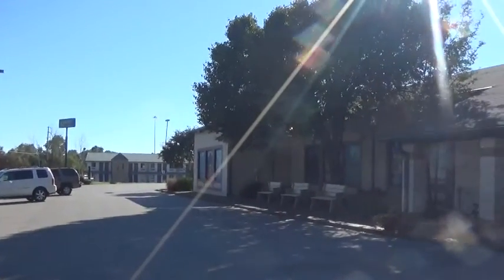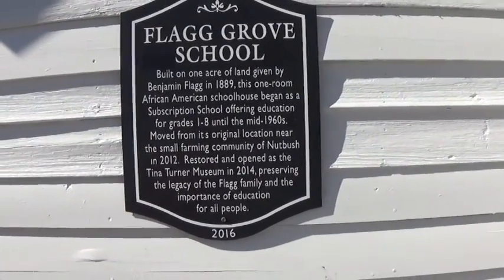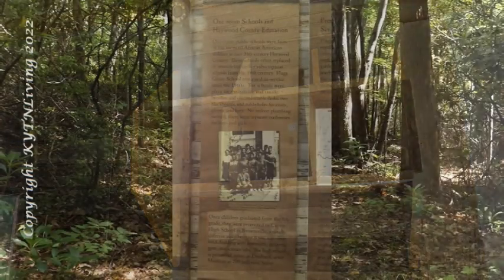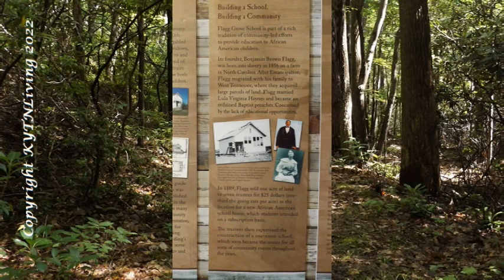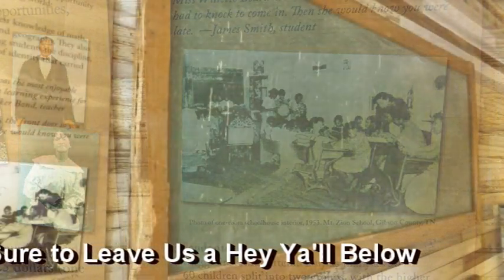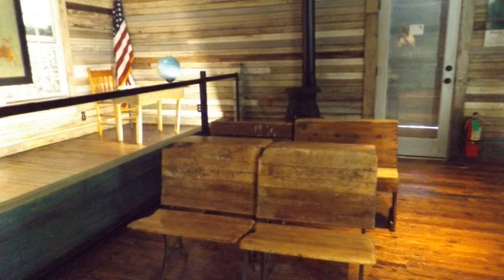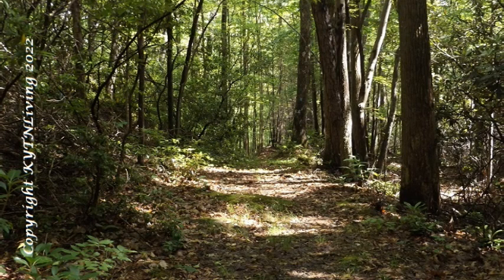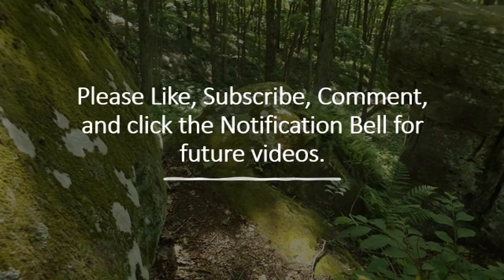West Tennessee Delta Heritage Center: Flagg Grove School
One of the most exciting parts of the West Tennessee Delta Center is the Flagg Grove School.  This is where Tina Turner attended and received her elementary education.   Starting its history as a subscription school, it would change over the years and close its doors in the 1960s.  Perfectly preserved for history, talk a walk with us as we discover what is inside the Flagg Grove Elementary School.

All videography and photography are done by Joanna Adams Sergent

When we forget our past and who we are as a people, we become who "they" say we are. ~~ David Sergent